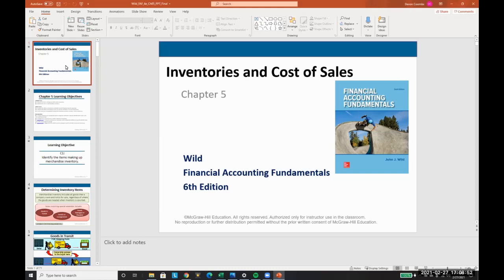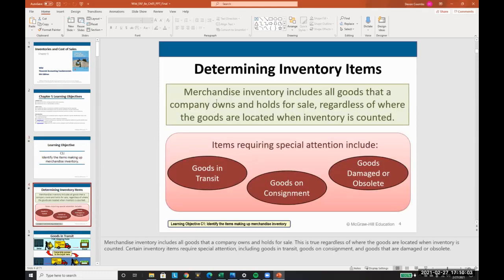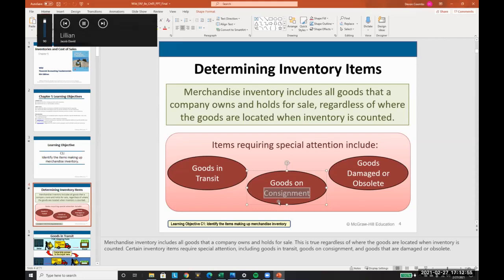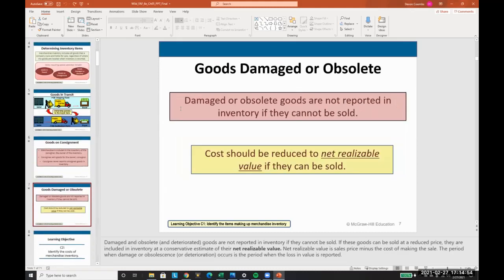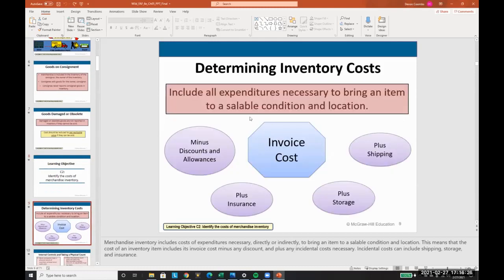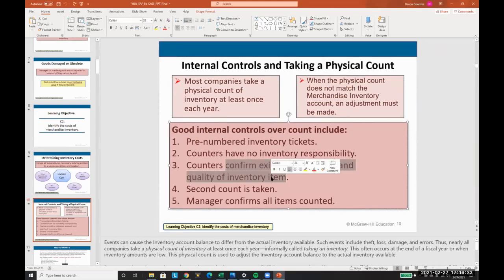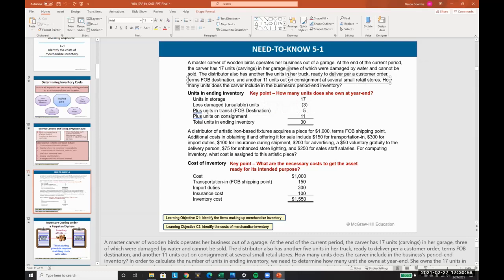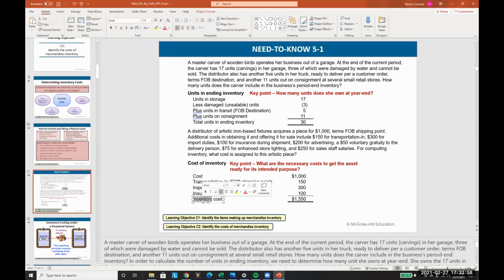Determining Inventory Costs - Chapter 5 Video 2 Spring '21 Accounting 101